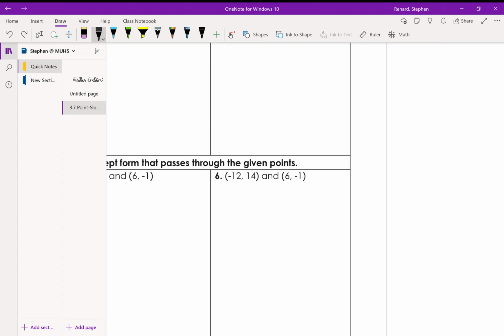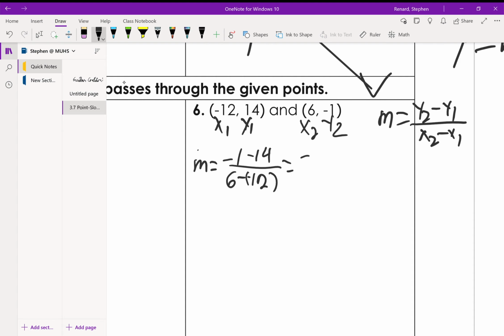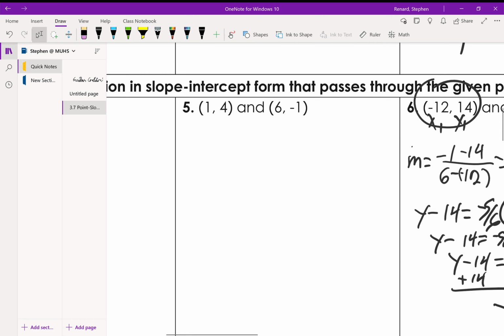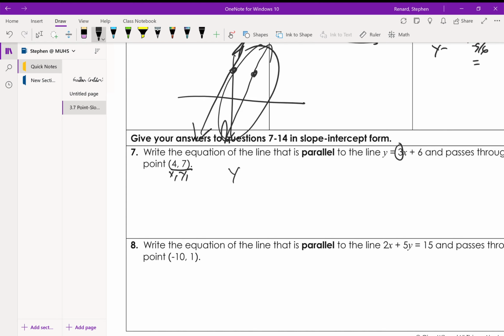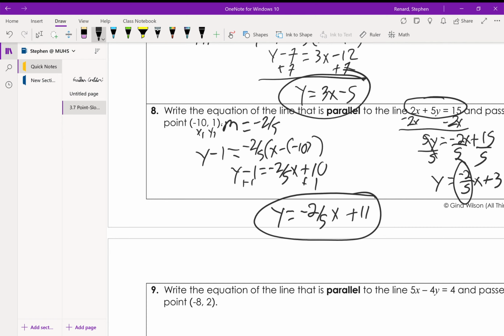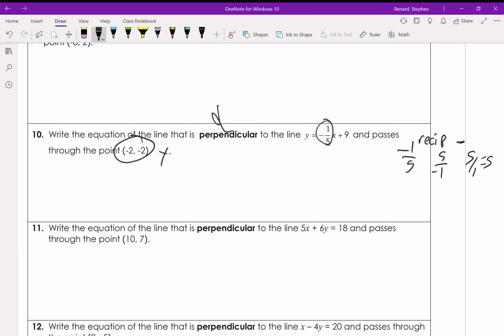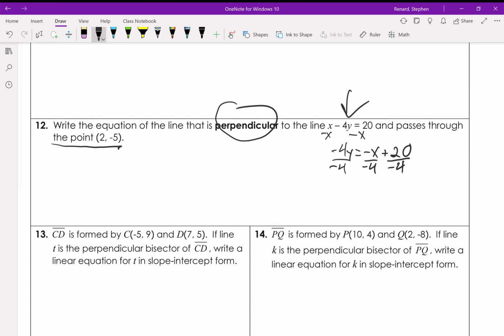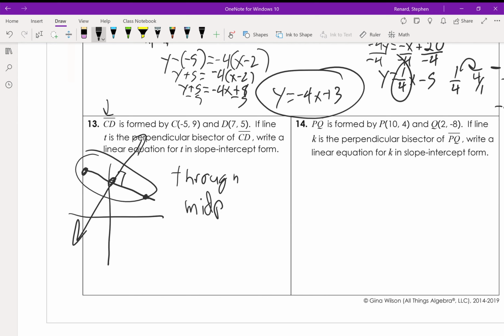Point Slope Worksheet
A walkthrough of the different types of problems on the point Slope worksheet.